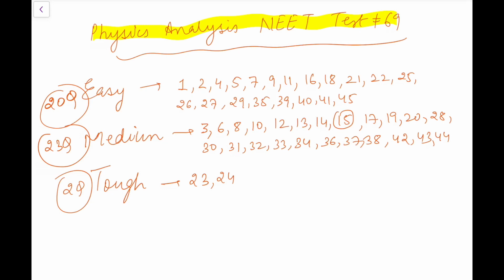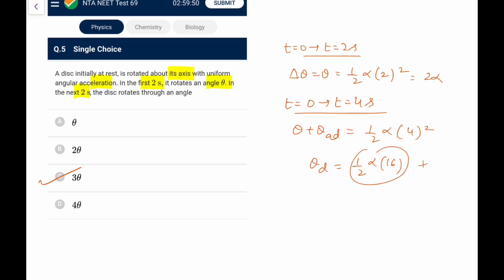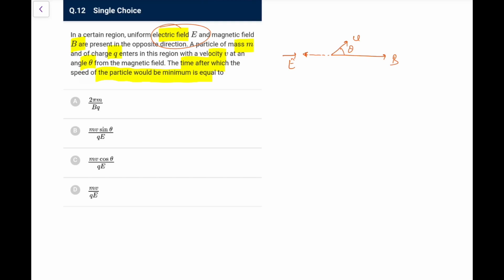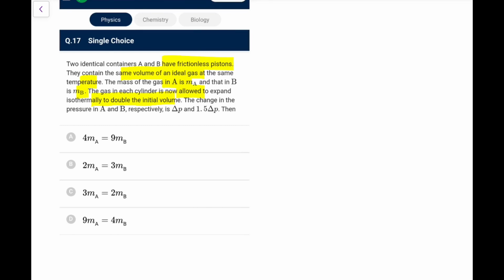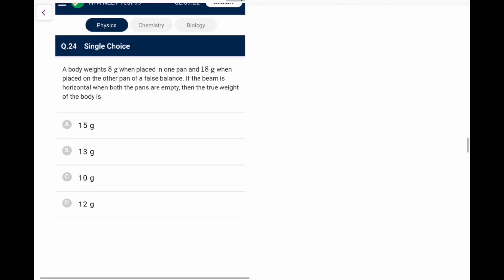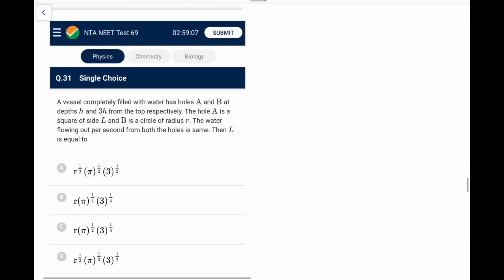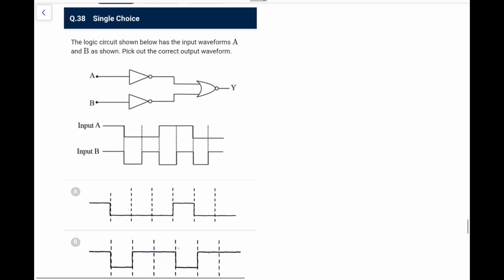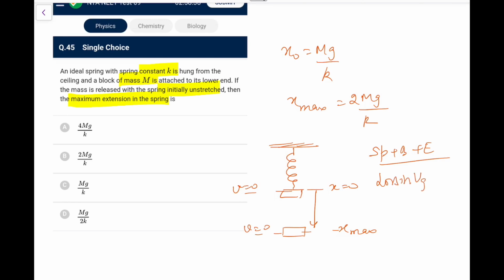Physics Solutions NTA ABHYAS NEET TEST 69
Overall it was on easier side.
Fill this to get a pdf copy of NTA NEET TEST 69 solved paper.  It will be sent via whatsapp.